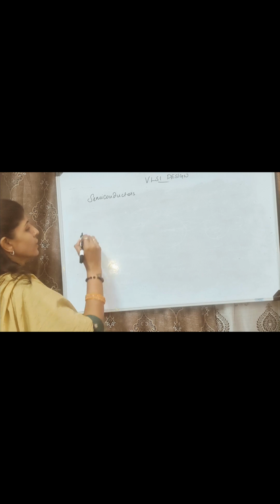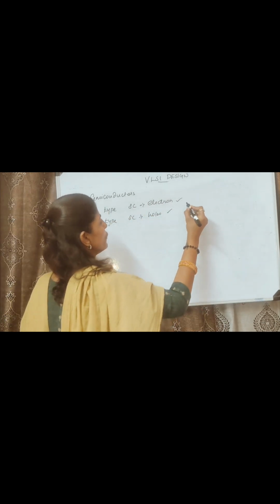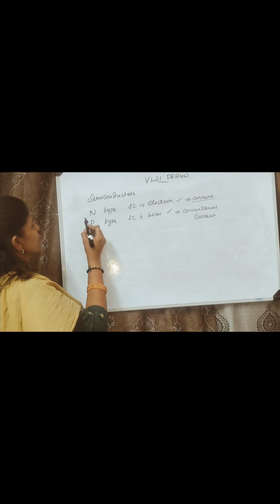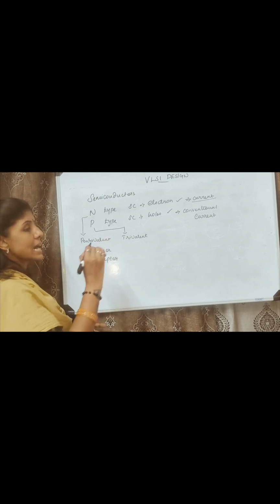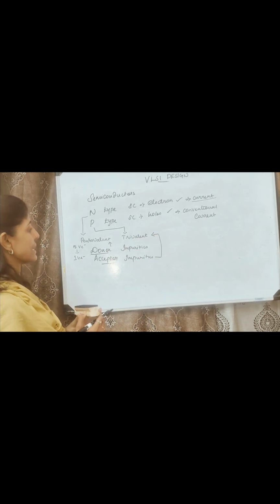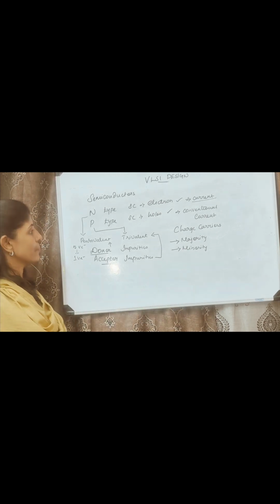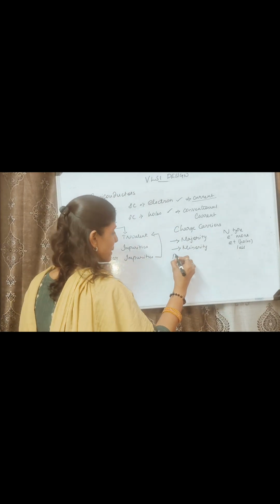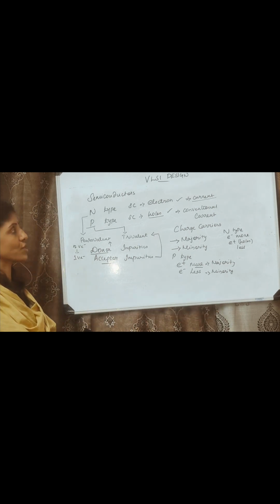Basic Electronics - Session 3